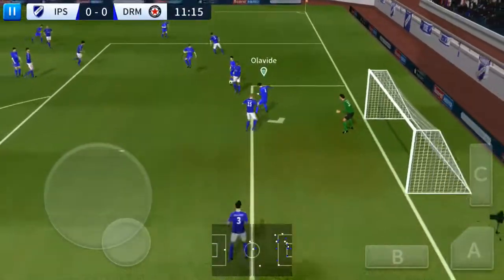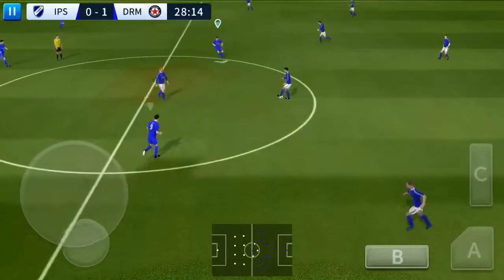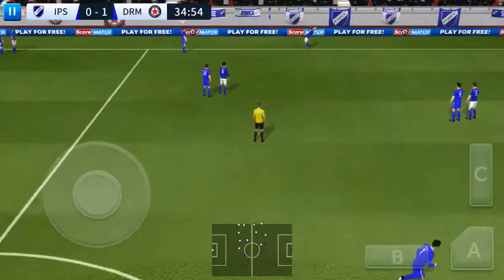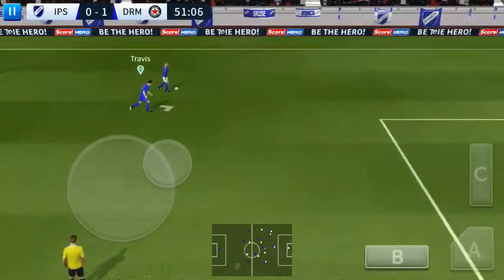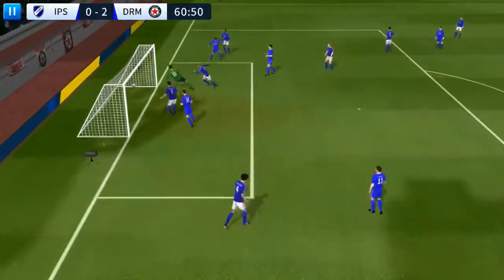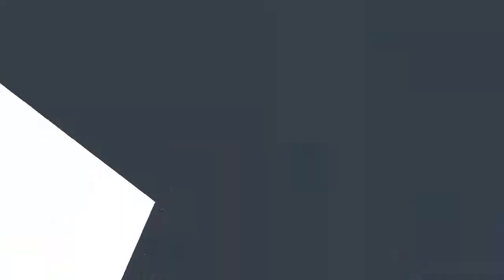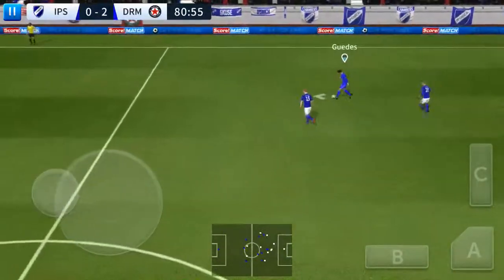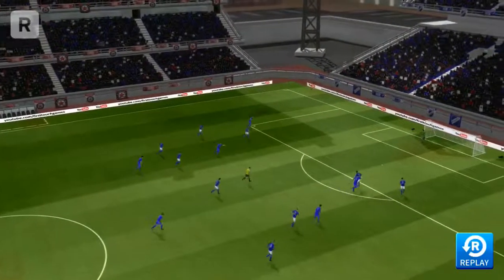A scăpat mingea in poarta (Dream league soccer 2019 )